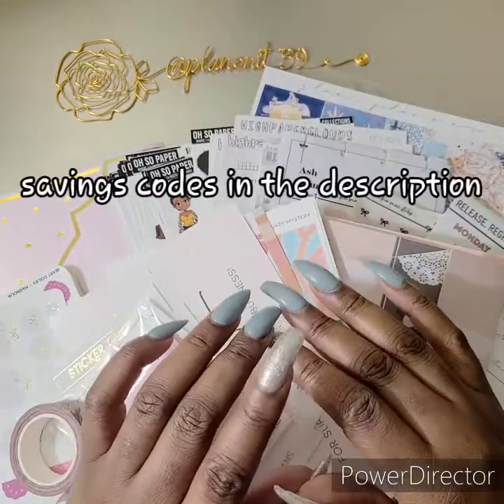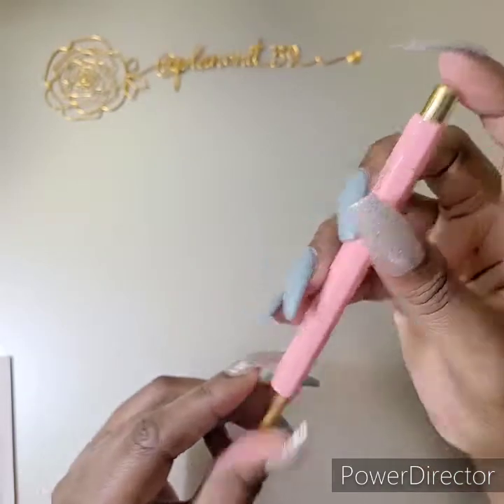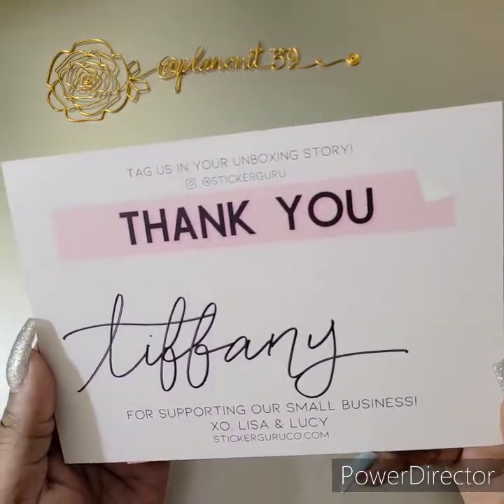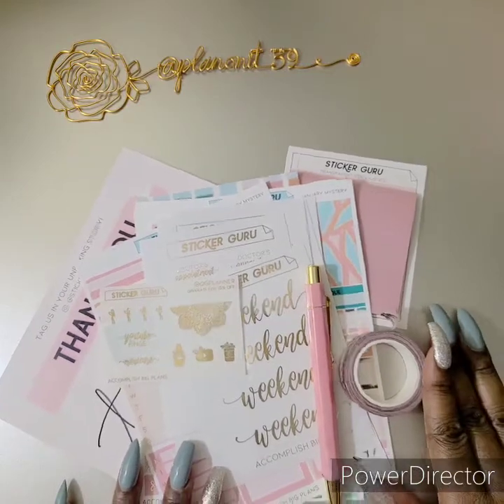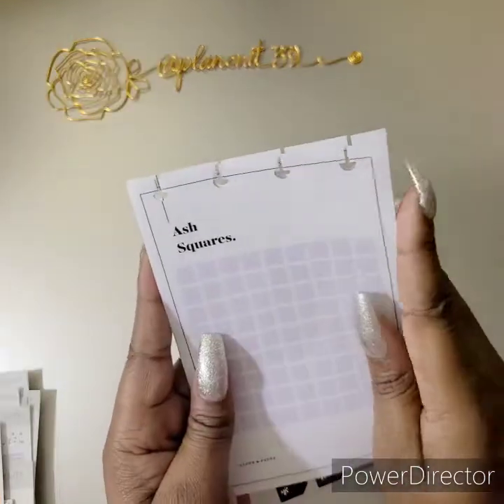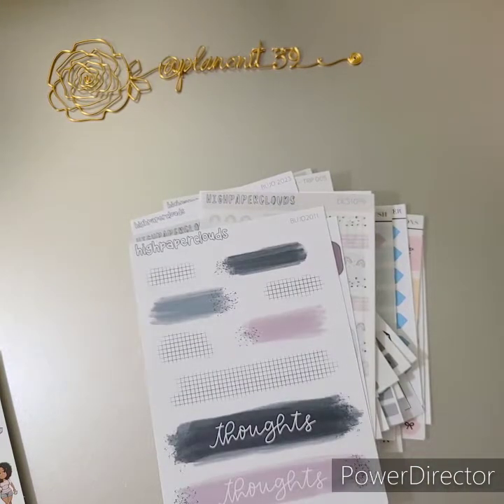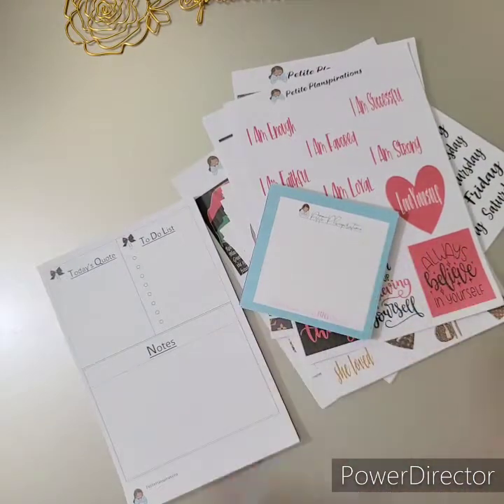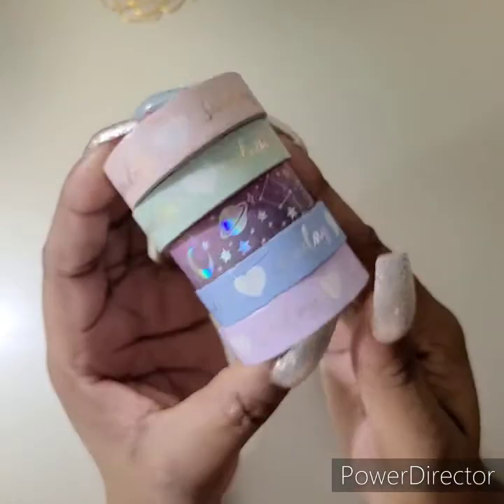THE GIVING GIRL | STICKER GURU | BIRCH AND BIRDEE - STICKER HAUL AND MORE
Plan with me dropping twice a week.

Ya girl. up through these planner streets!!! 😃 Let me help you save. 🤑 I'm so thankful to everyone who chose me to be apart of their team. 🙌🏾
-Tiff

⭐ SAVINGS CODE
( code PrettyTingz )

( code Tiff15 )

( Rose shadow collection $5 off $20 )